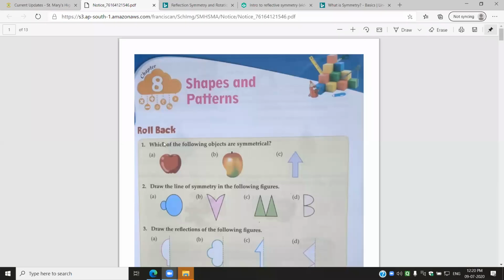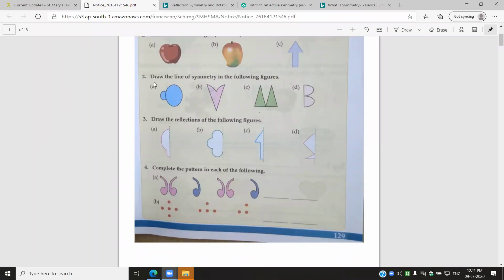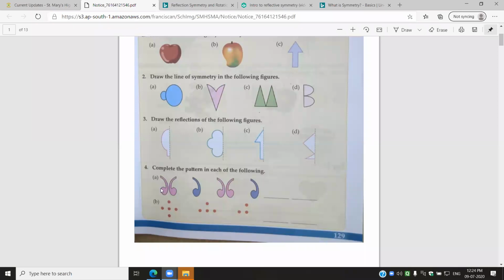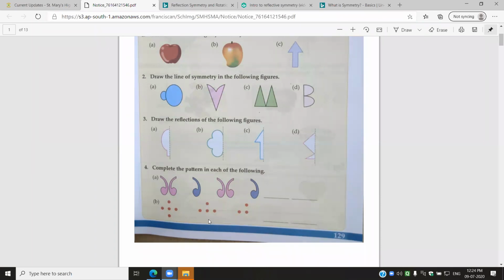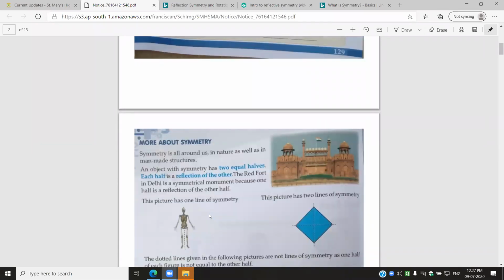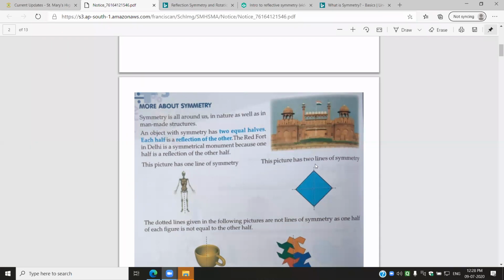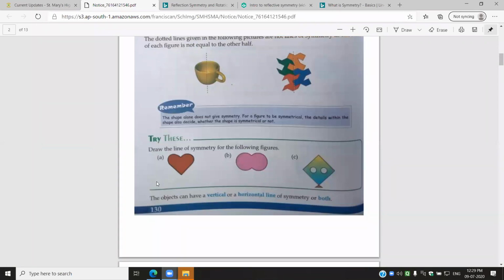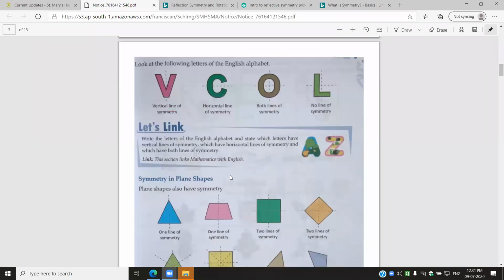Pg 129 to 131